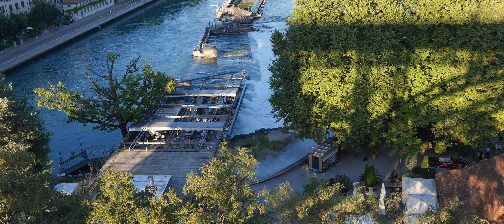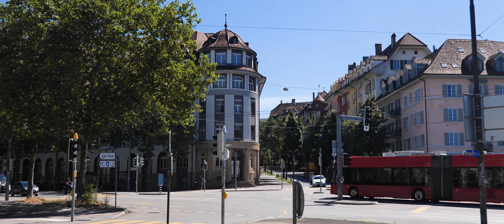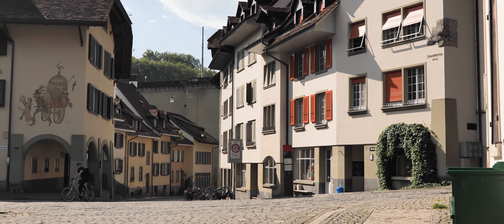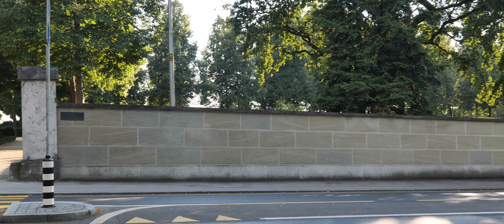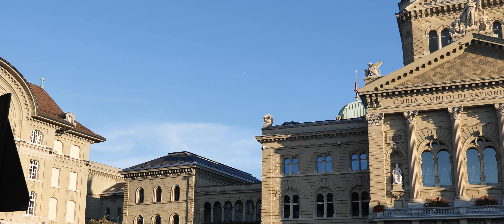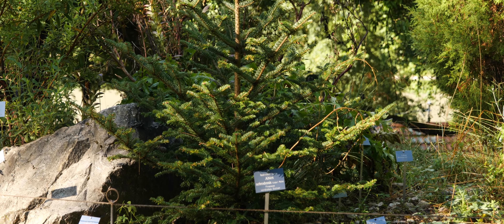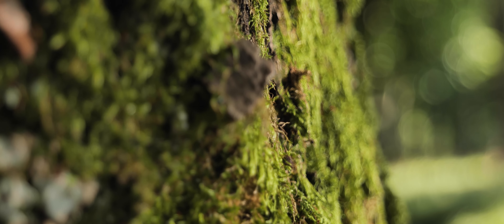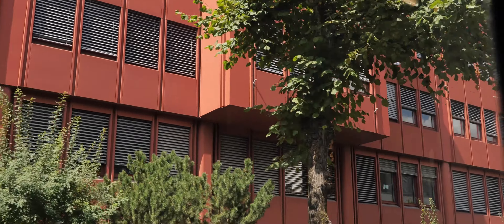🇨🇭BERN city Switzerland 🇨🇭Walking tour 2024 [4K] Calmest capital I've ever seen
Hello friends.
Welcome to Bern city Switzerland 🇨🇭 A city where medieval charm meets modern.
In this video I will show you incredible atmosphere of this city, we will walk around the medieval streets, we will look at the botanical garden, the old town, and enjoy panoramas of the city.

Navigate through the video:
00:00 -  Greetings
02:14 - Transport system
04:05 - Old Town
07:15  - Bear Pit park
09:07 - Bern Cathedral
10:30  - Zyggloge clock tower
11:10  - Rosegarten
14:39 - Bundeshaus
15:37 - Active
17:23 - Botanical Garden
19:35 - Gurten
21:56  - Human and Nature
23:38  - Weather and climate
24:42  - Final impressions